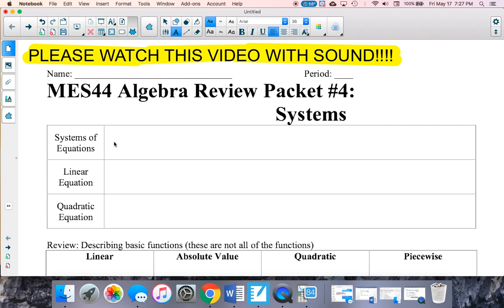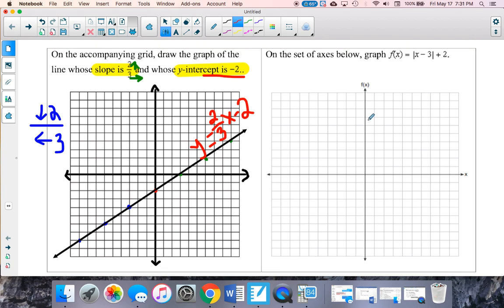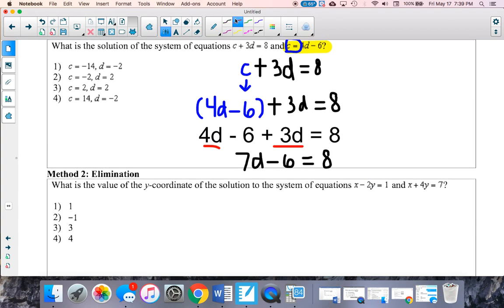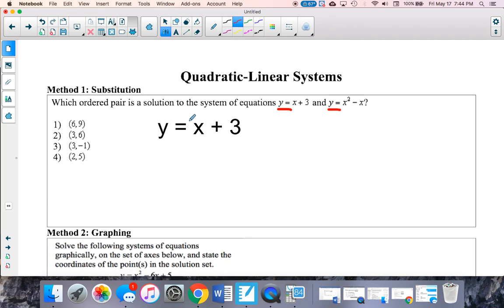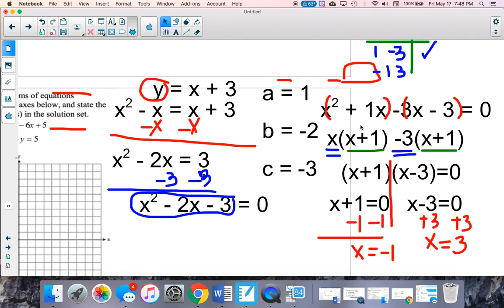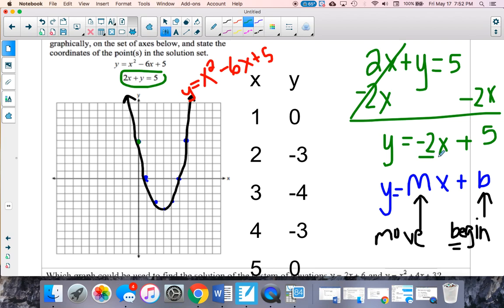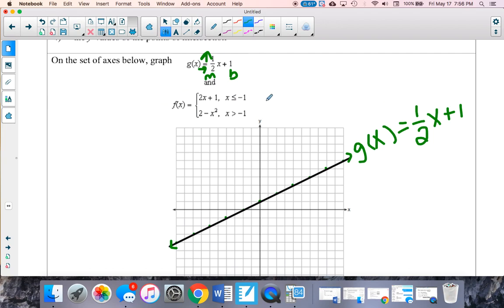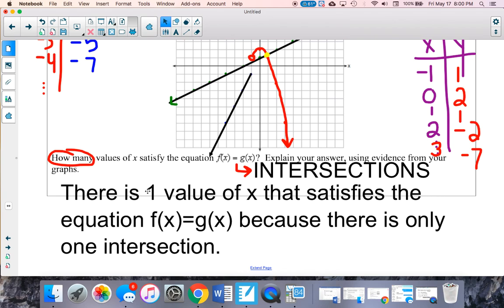MES44 Algebra Review 4 Systems of Equations